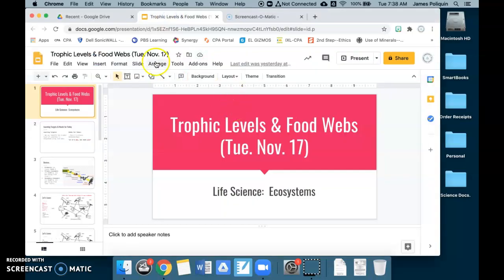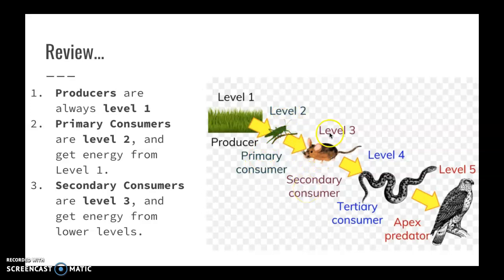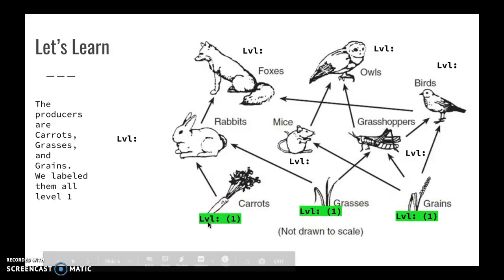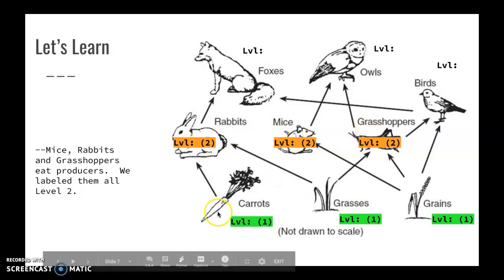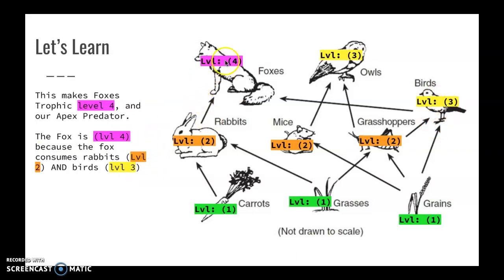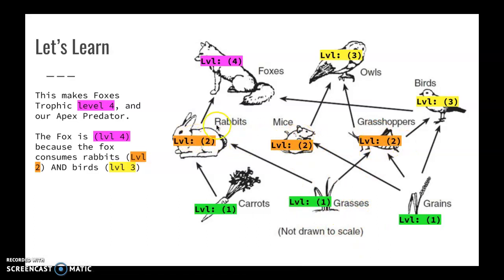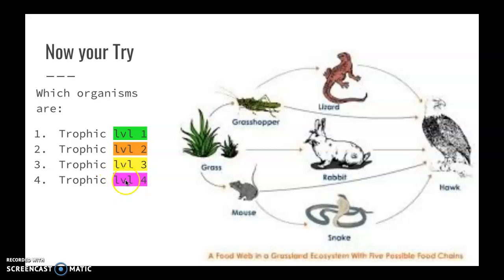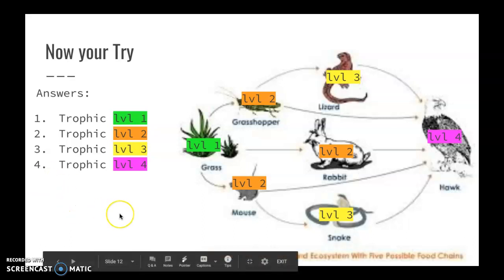Identify Trophic Levels using Food Webs